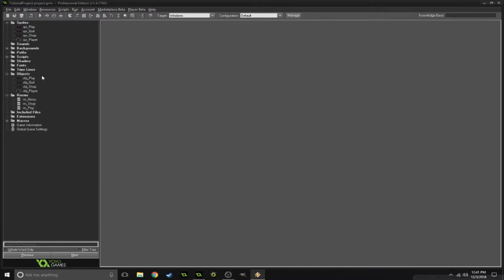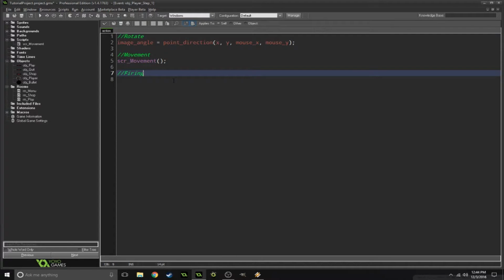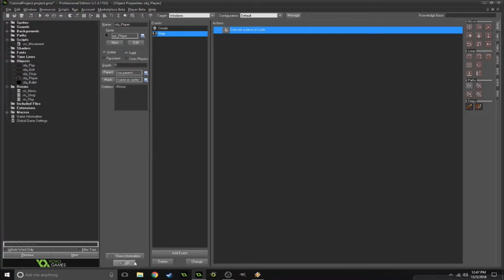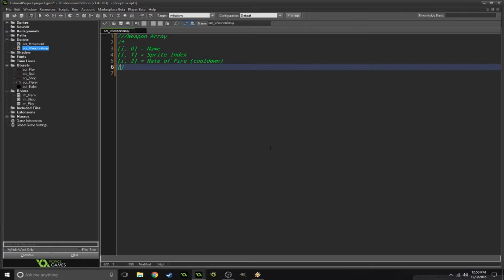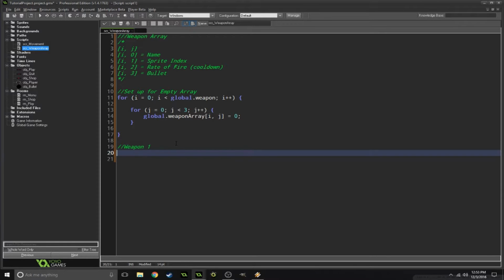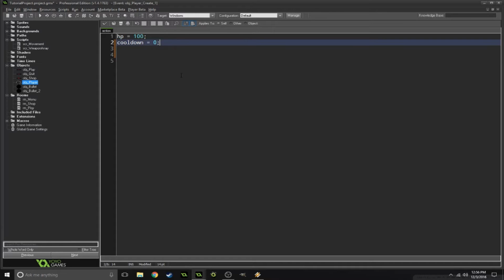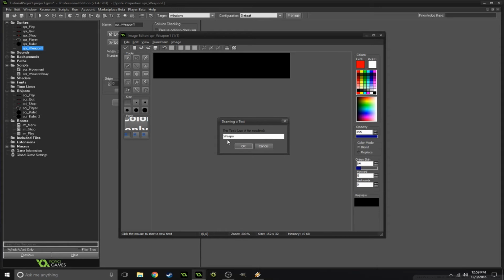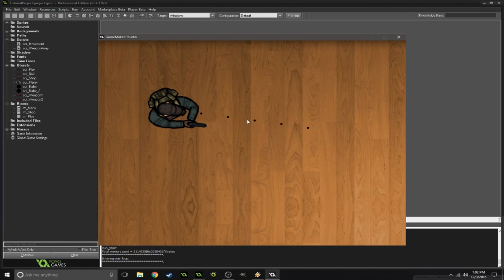GM:S || Weapon Arrays and Advanced Weapons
Sorry for not uploading a video lately. There will be more gaming videos coming soon. As for now, here is a tutorial I made a while back but forgot to upload. It's on Game Maker Studio Weapon Arrays and some advanced weapon firing. Enjoy!

Warcraze is the latest game being developed by Gamerev. Learn more about the game below!